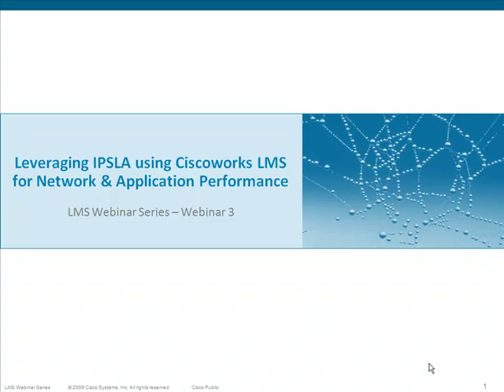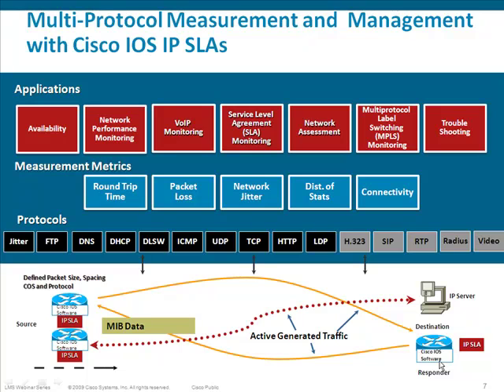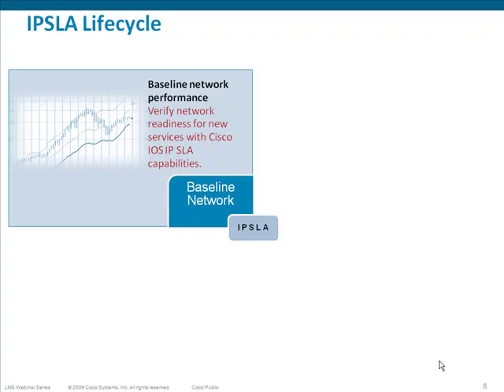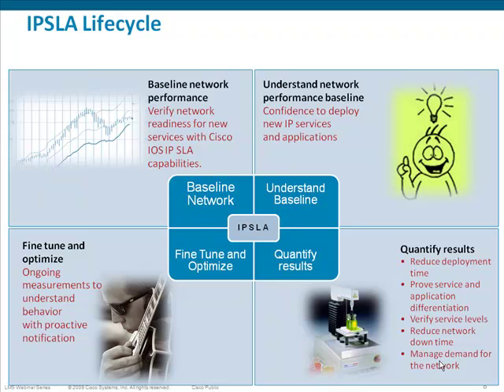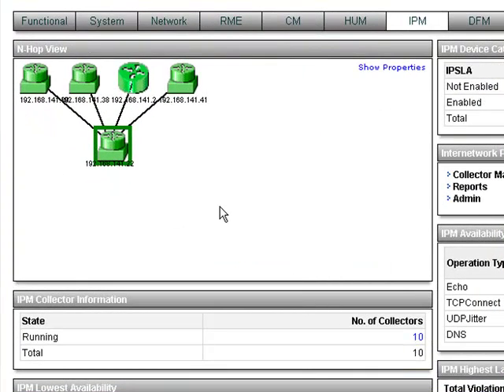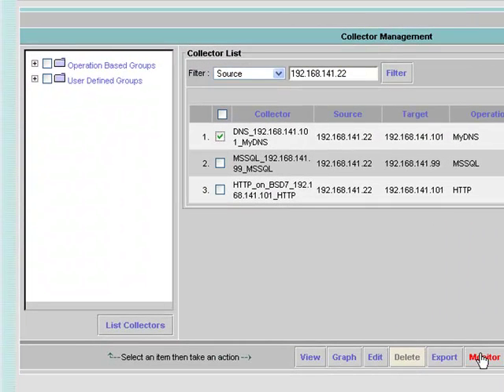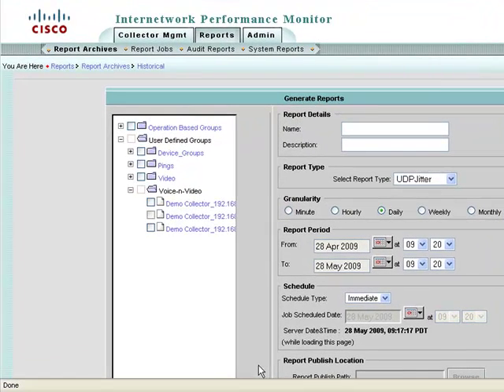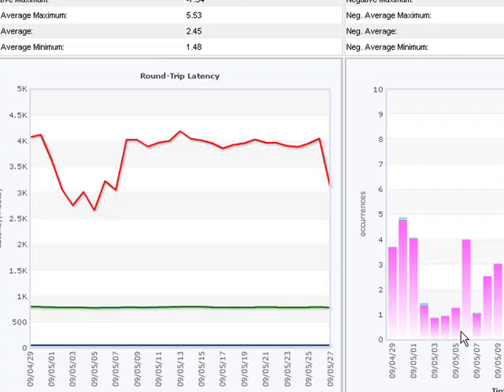Leveraging IPSLA using LMS for Network and Application Performance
How to use Ciscoworks LMS to make the most out of IPSLA.  IPSLA is an instrumentation that is embedded within Cisco's IOS.  You can find more information on IPSLA